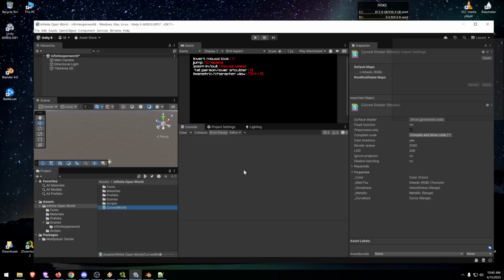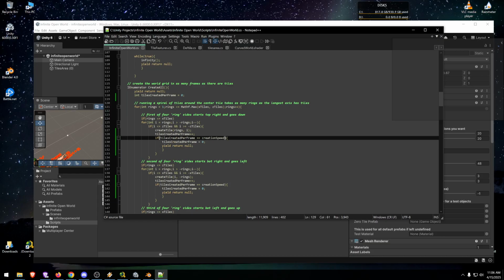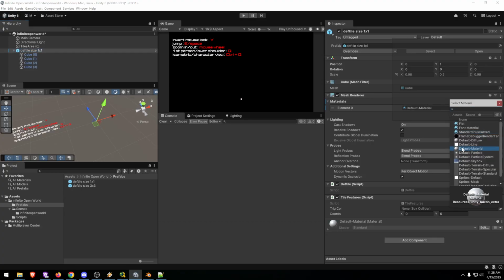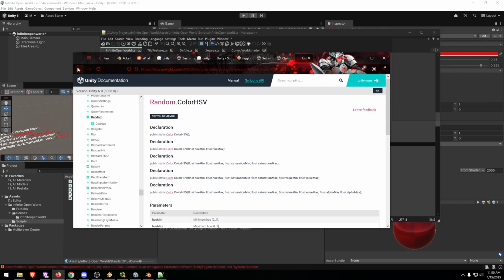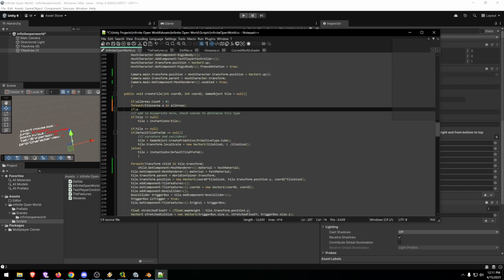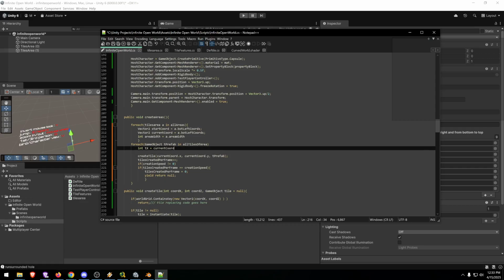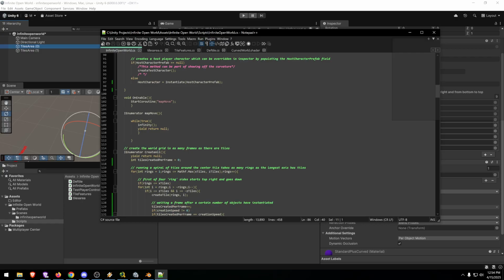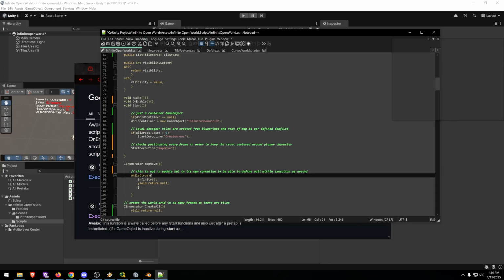Unity Asset Coding - Infinite Open World ep08